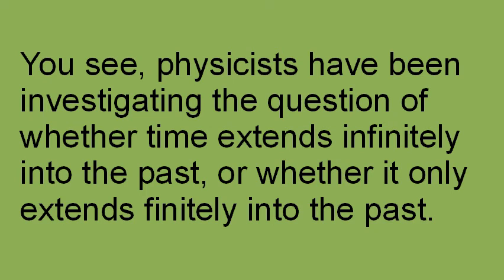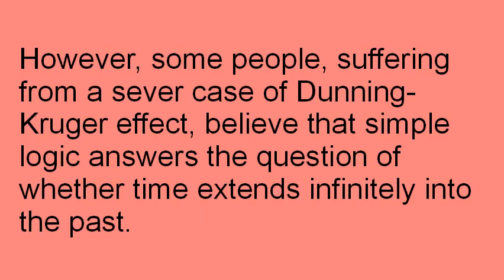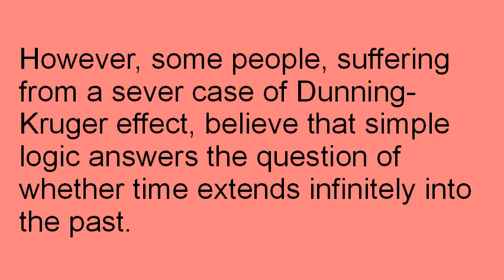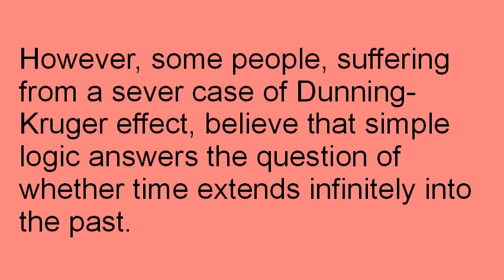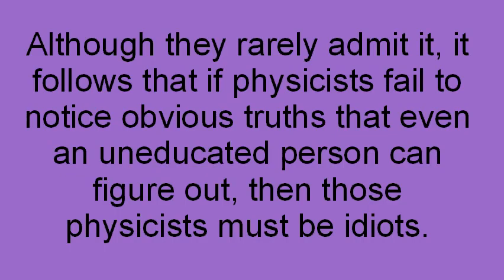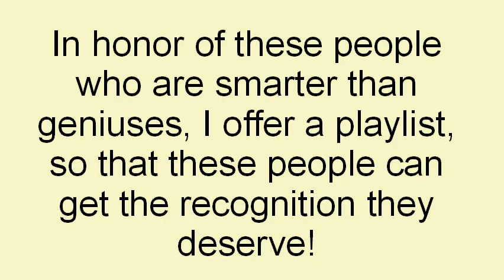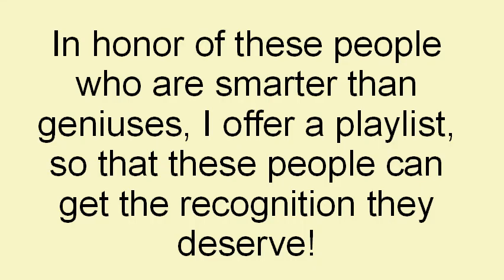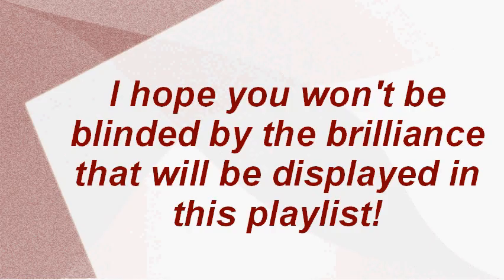Physicists Are Idiots!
Physicists are idiots, or so one would conclude from the arguments of people suffering from the Dunning-Kruger effect.  This is an intro video to my new play list honoring those people who are smarter than geniuses.